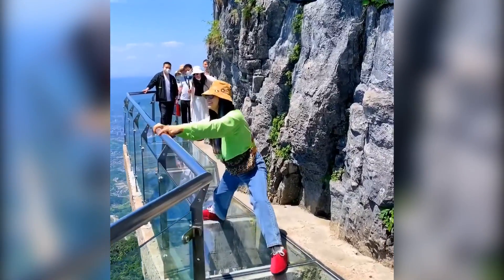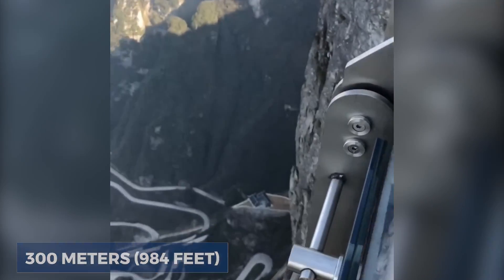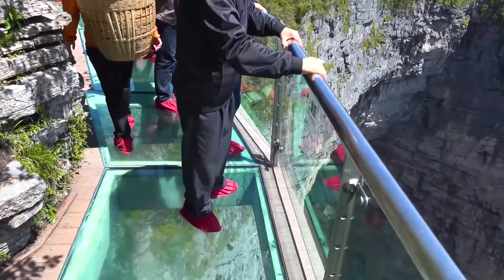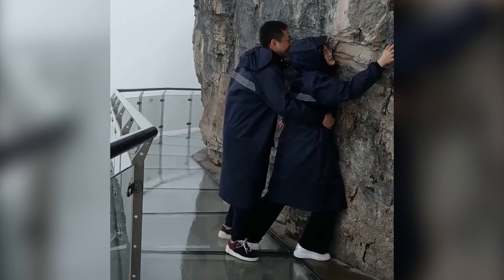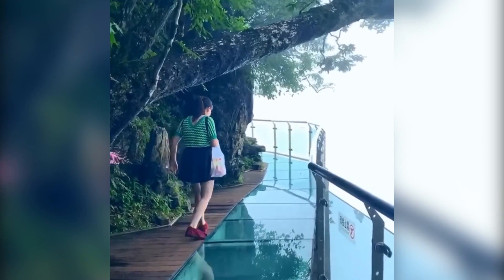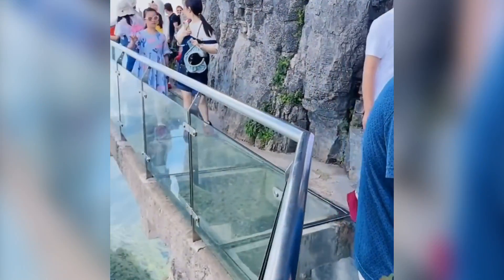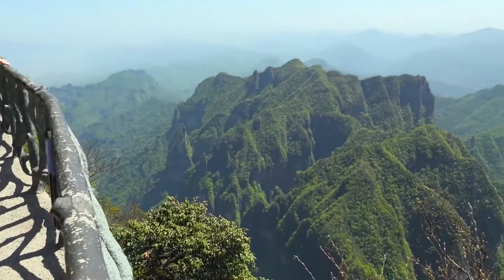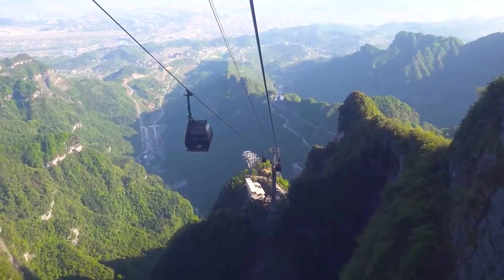AMAZING Cliff side Glass Walkway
Have you ever wondered what it would be like to walk on a glass pathway built on the side of a cliff? Can you imagine the breathtaking views that you would see? How would it feel to walk on a structure that is suspended hundreds of feet above the ground? In this video,we will explore the amazing cliffside glass walkway and what makes it such a popular tourist attraction.